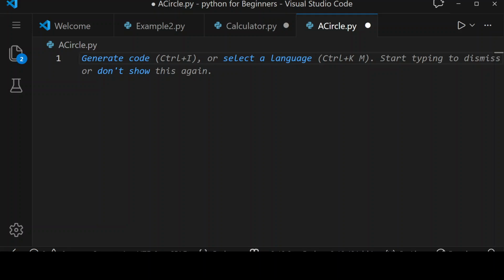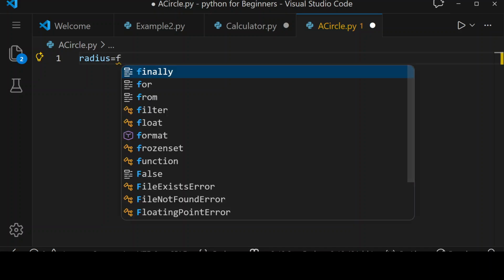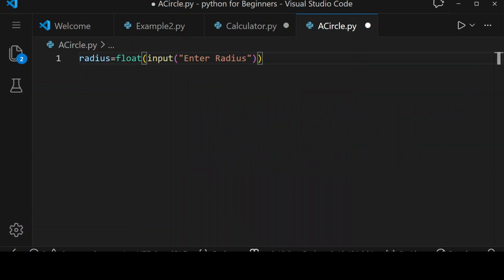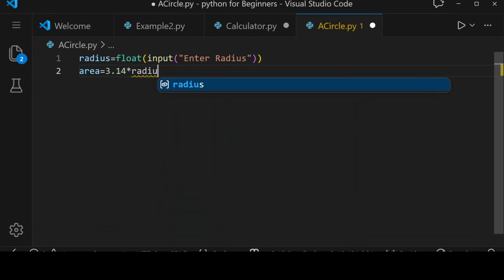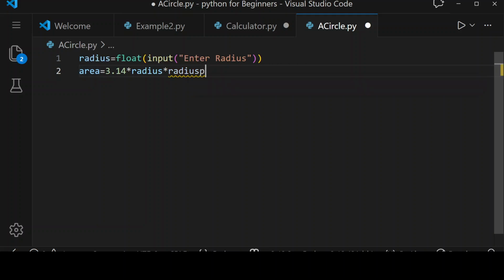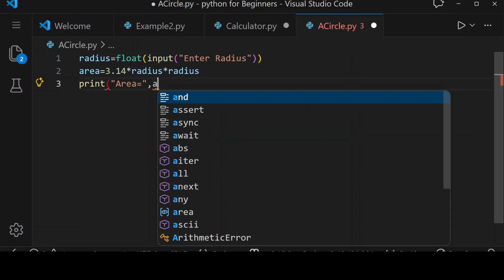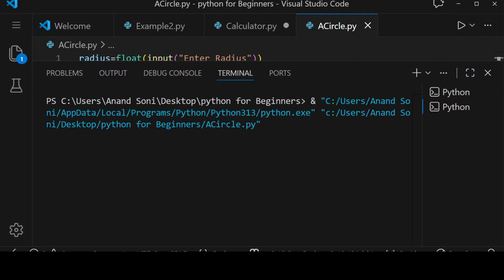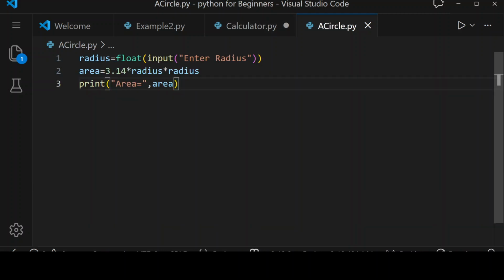Area of Circle Using Python | Easy Beginner Tutorial 🐍🔥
Learn how to calculate the area of a circle using Python in this easy beginner-friendly tutorial! 🐍
In this video, you will understand how to take user input, use formulas, and write a simple Python program step by step.

This tutorial is perfect for students, beginners, and anyone starting Python programming. We use a simple formula:
👉 Area = π × radius²

By the end of this video, you will be able to:
✔ Take input from the user
✔ Convert input into numbers using typecasting
✔ Write a Python program to calculate area
✔ Understand basic Python syntax

python program for area of circle, area of circle in python, python beginner tutorial, python input function, python projects for beginners, simple python programs, learn python step by step